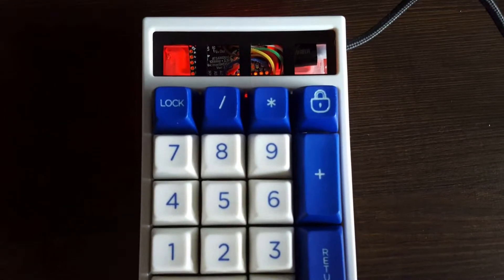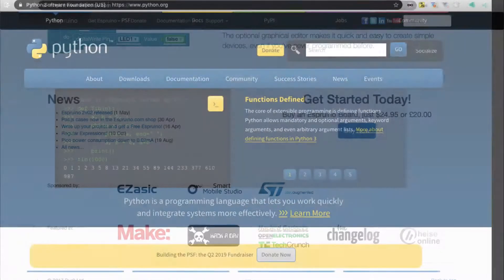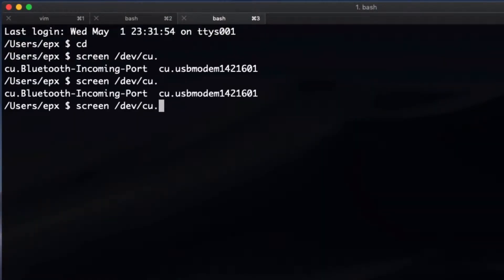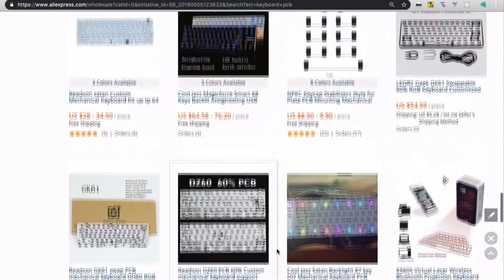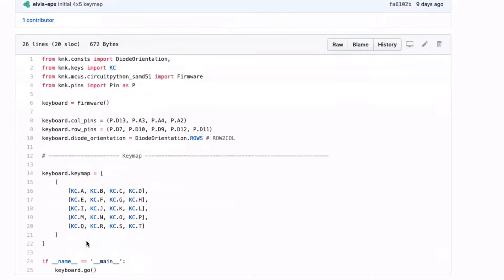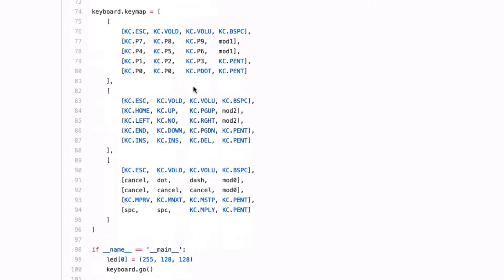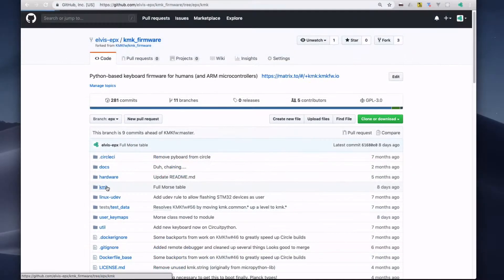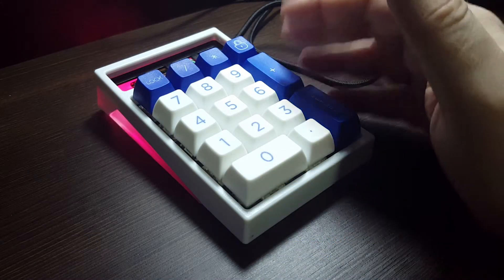Mechanical keyboards S02E04 – KMK firmware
In this video we talk a bit about KMK, a firmware keyboard written in Python language. It can run on 32-bit microcontrollers.

It is bleeding-edge technology. Current keyboard kits and PCBs can't run Python. Nevertheless it is interesting and a thing of the future. Using KMK is a nice way to custom your keyboard above and beyond the hardware.